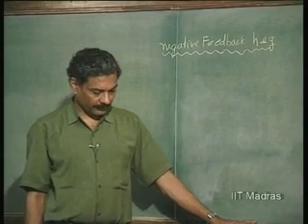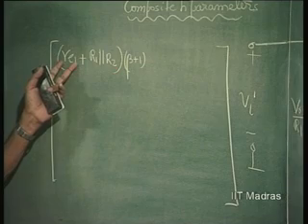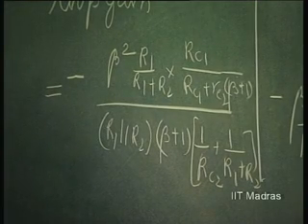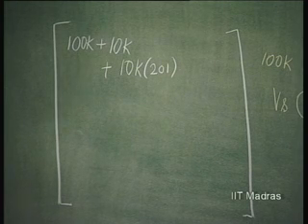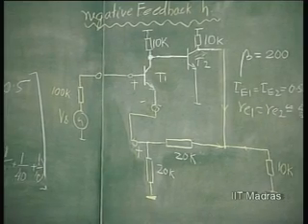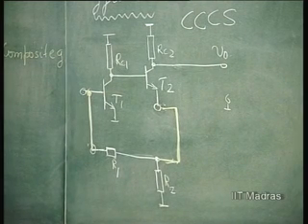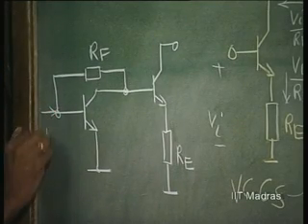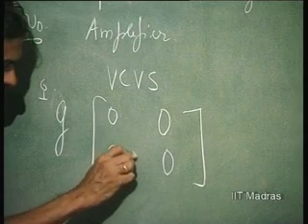Lecture - 5 h and g Negative Feedback